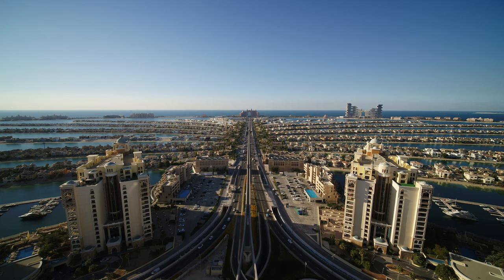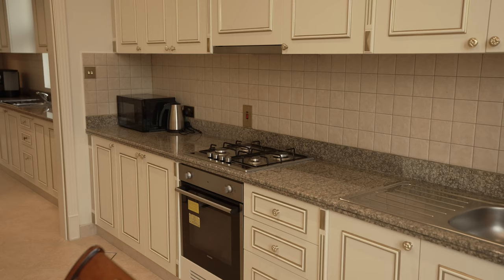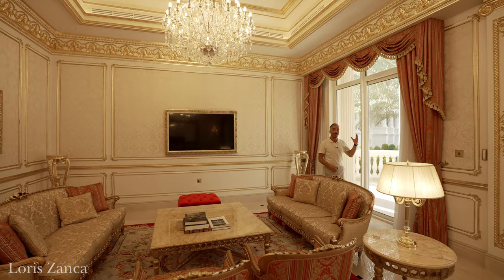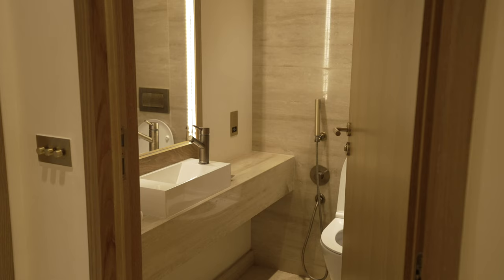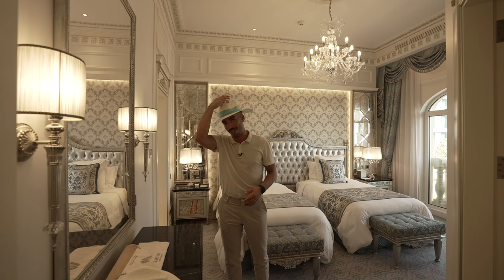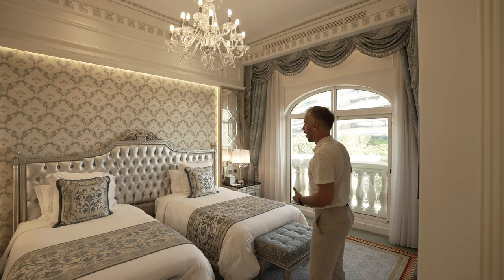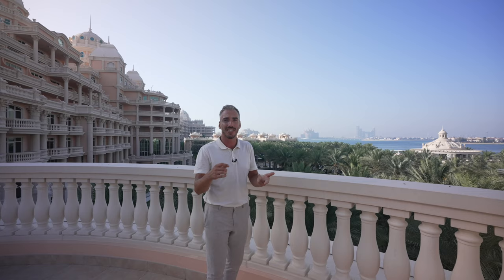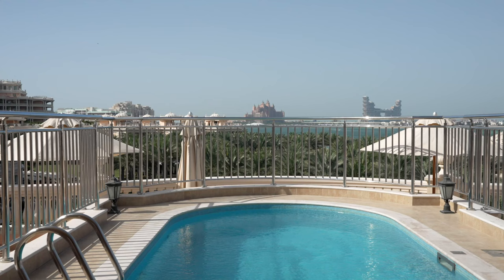Touring a $14,200,000 ROYAL VILLA in DUBAI - Palm Jumeirah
We're back with another incredible edition of our villa tours. This time we're touring a Royal Villa in the iconic Raffles Resort and residences on the tip of the Palm Jumeirah looking out onto the ocean. Hope you guys enjoy this tour as much as we enjoyed making it.

Property Location:
Palm Jumeirah, Dubai

Property Specs:
4 Bedrooms
5 Bathrooms
16,564 Sq Ft

Amenities:
Rooftop Pool
Spa
Private Beach
Gym

Toured by: Nestor Milic
Filmed/Edited by: Marko Burilo

TIme codes:
00:00 - Intro
01:06 - Front of Property
01:56 - Foyer & Kitchen
02:51 - Great room & Backyard
05:16 - Guest Bedroom 1
06:13 - Basement & Spa
08:45 - Guest Bedroom 2
10:00 - Guest Bedroom 3
11:31 - Primary Bedroom
14:26 - Rooftop
16:04 - Outro